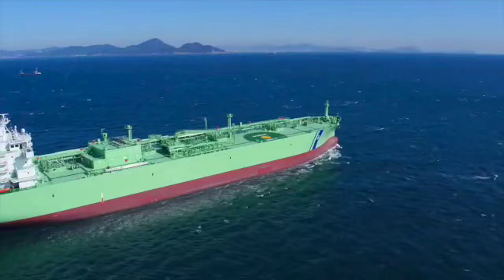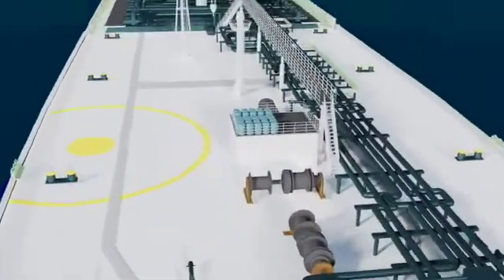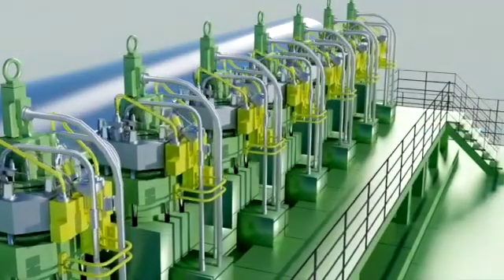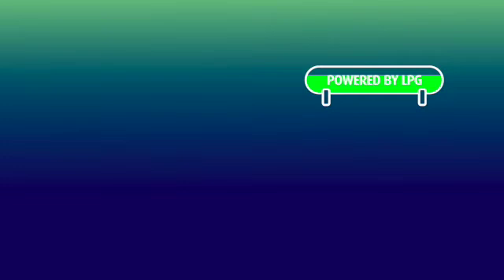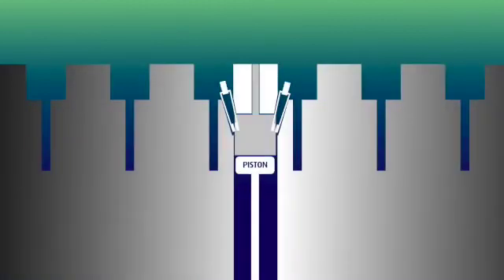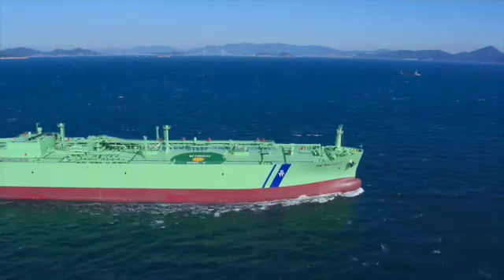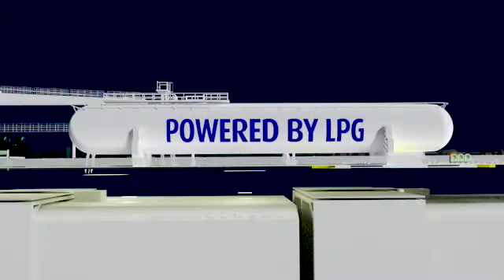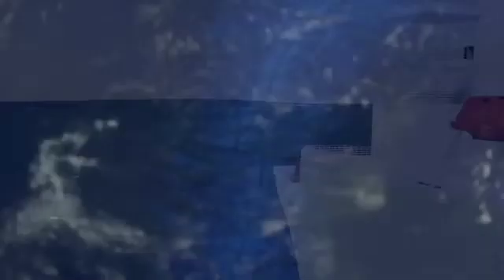BW LPG l Powered by LPG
What if we could deliver cleaner fuels through cleaner means of propulsion? How does it work?